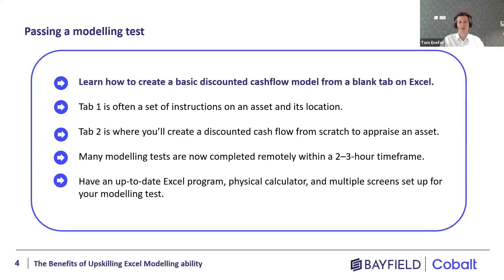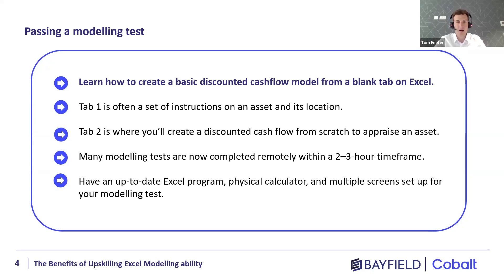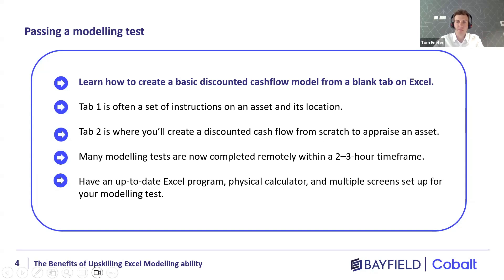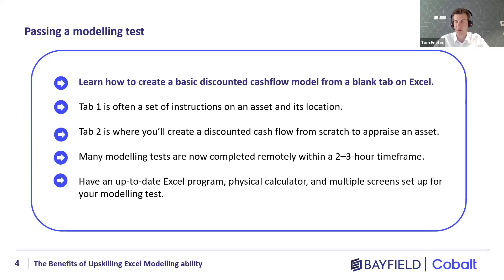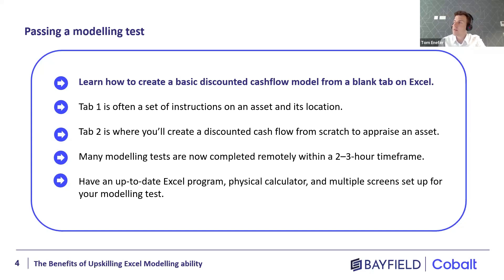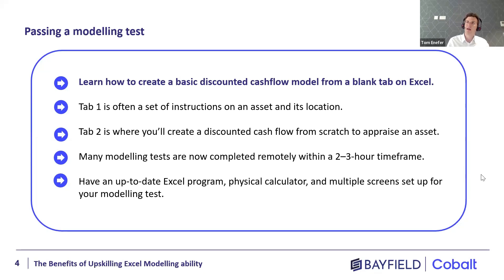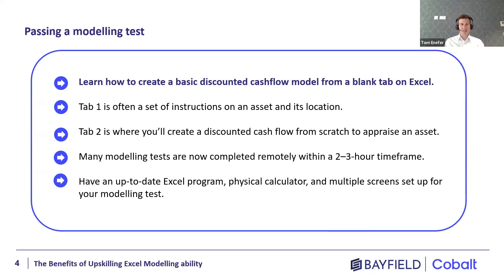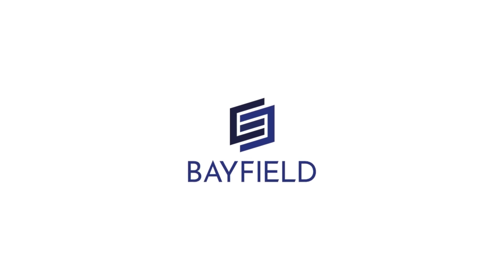The Best Video on How to Pass a Real Estate Financial Modeling Test- Part I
Discover key insights from this video:

- Learn the significance of mastering Cash Flow modeling from scratch in Excel, along with essential tips for excelling in modeling tests.
- Explore the case studies and metrics typically required in modeling tests to enhance your preparation.
- Gain valuable insights into effective time-management strategies for modeling tasks.
- Discover essential tools and resources to optimize your modeling process.
- Get ahead with recommended courses to bolster your modeling skills.

The full webinar was broadcast in May 2024

For a list of upcoming webinars on a range of Real Estate topics applicable to your business visit our webinars page at Bayfield Training